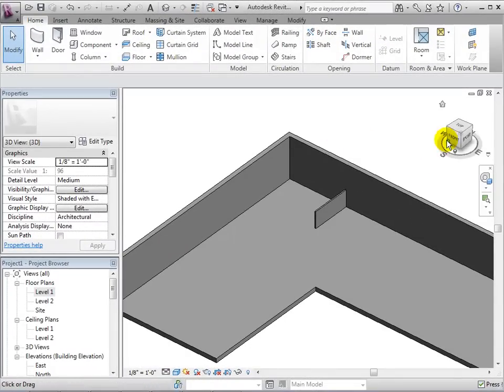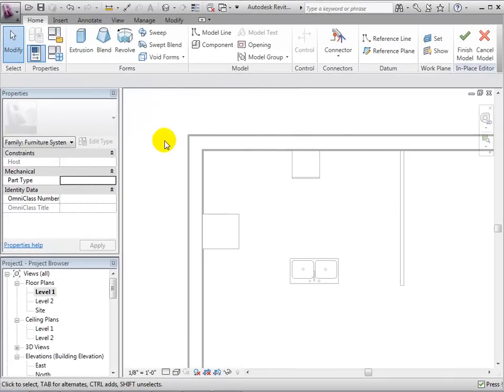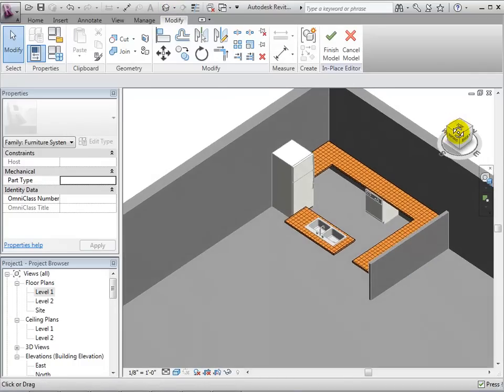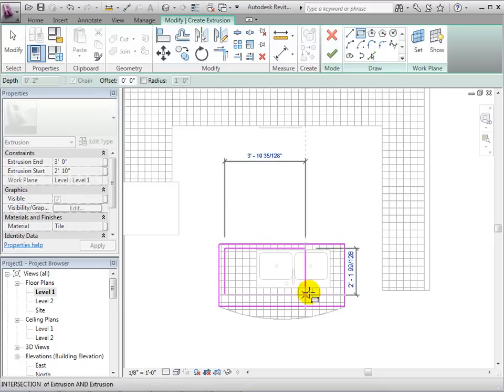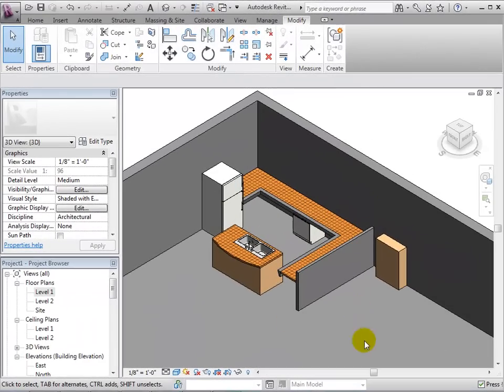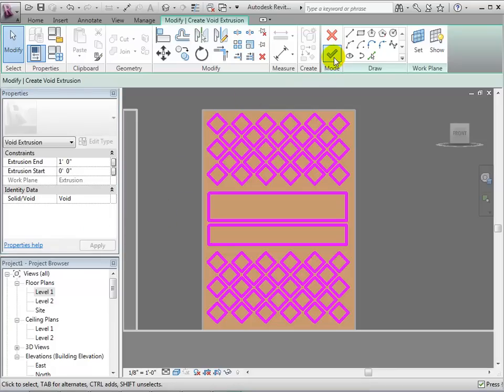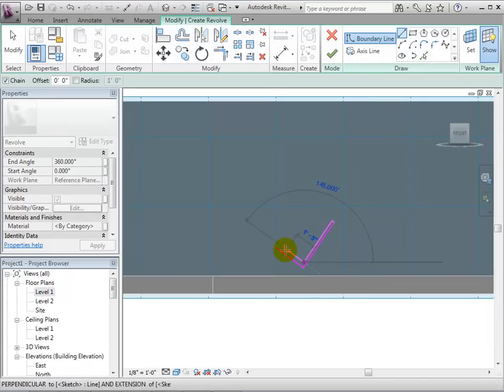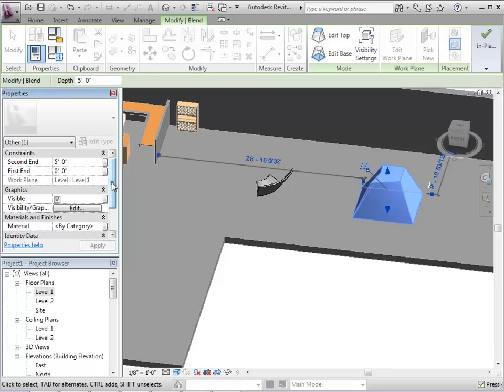Revit Architecture - Modeling Custom Components